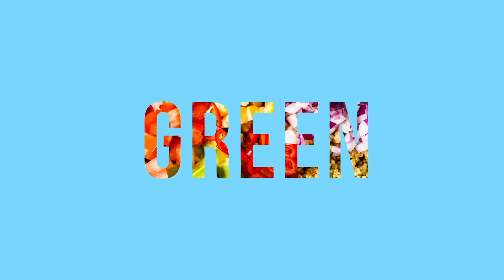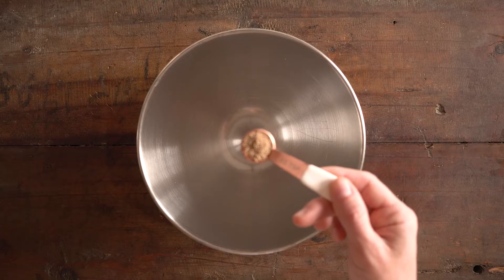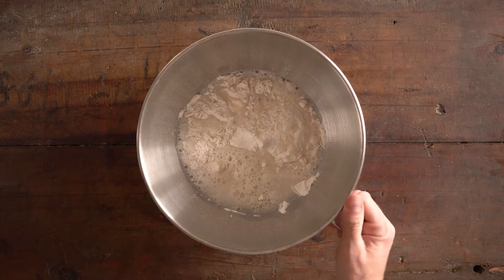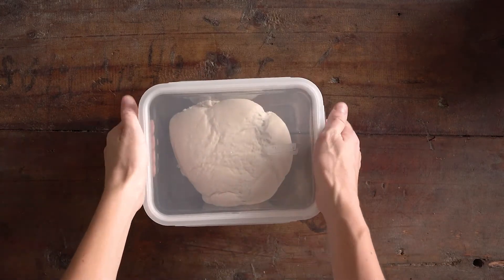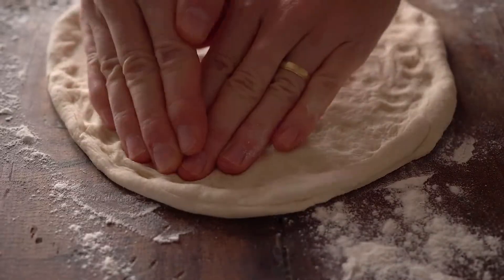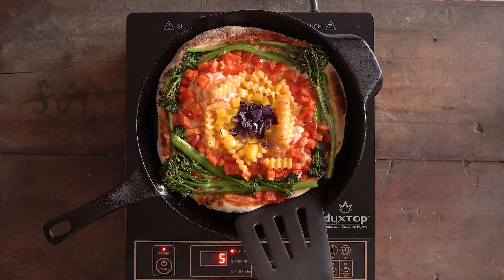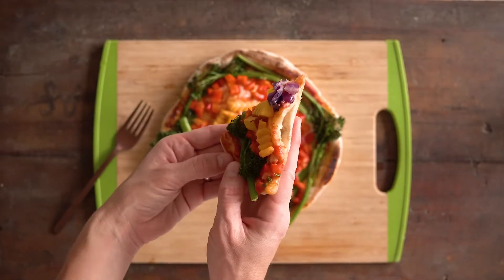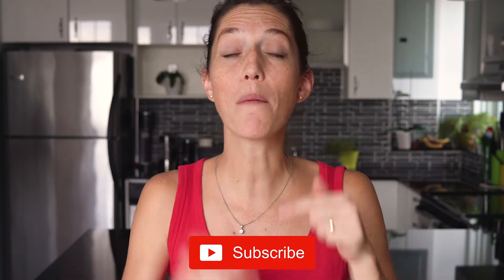Rainbow Veggie Pizza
The most delicious veggie pizza of all times! Vegetables of all the colors of the rainbow on authentic Italian homemade pizza dough.

Air-filled edge but crispy thin crust. A real dough topped with the best vegetables.